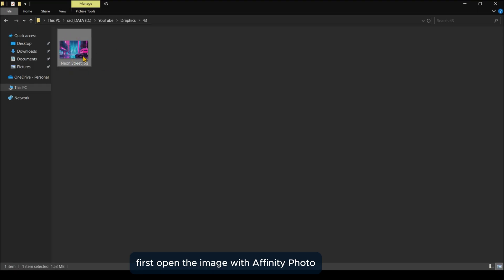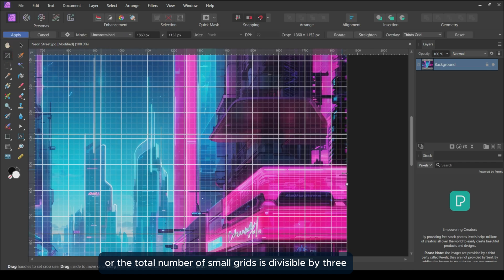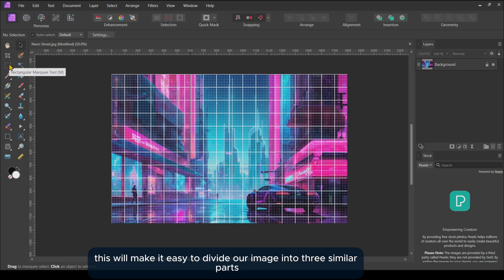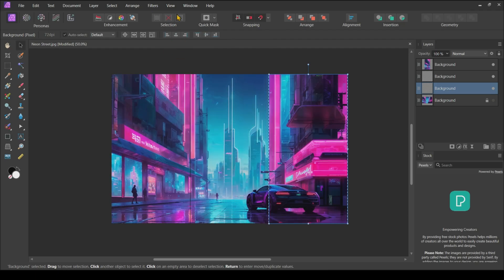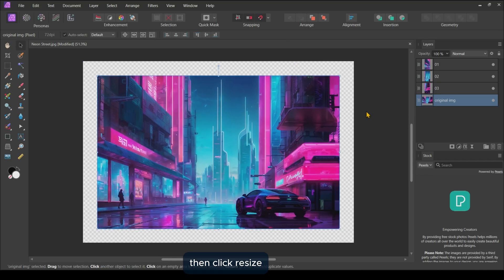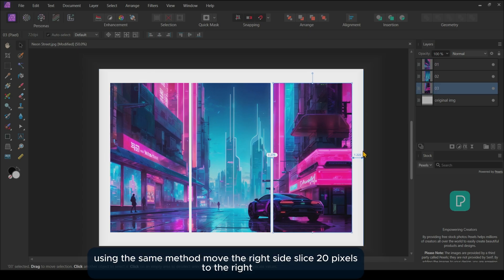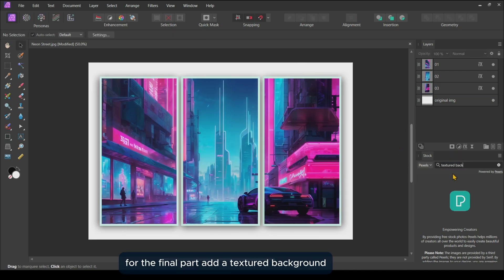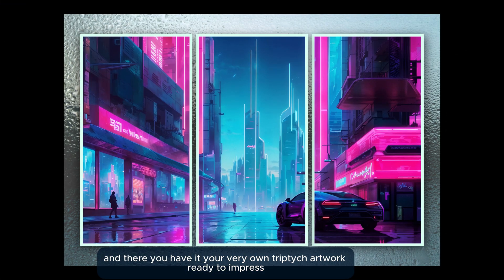Create a Masterpiece: From Photo to Triptych with Affinity Photo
Want to elevate your photos and create a showstopping triptych artwork? Look no further! This Affinity Photo tutorial guides you step-by-step through the process of dividing an image into three captivating panels, adding creative effects, and building a beautiful triptych masterpiece.
Song: Vlog Backing by Stock-Waves

Software: Affinity Photo v2.4.1

00:00 Intro
00:08 grid and margin set up
00:48 Cropping image
01:05 Guides set up
01:43 diving image
02:37 Background set up
03:30 positioning pieces
03:50 Adding layer effects
05:00 Background texture image
05:35 Outro